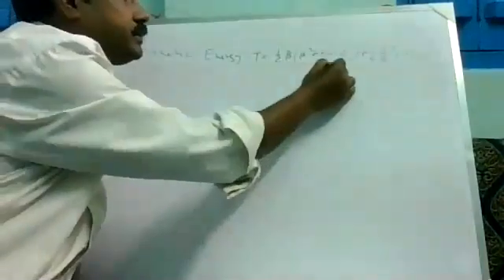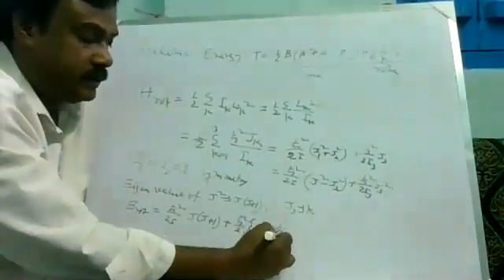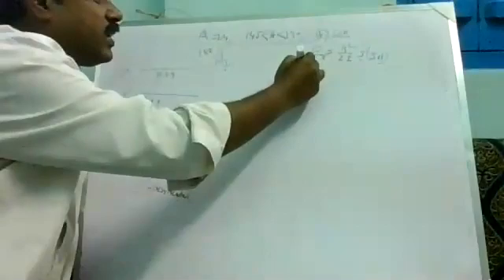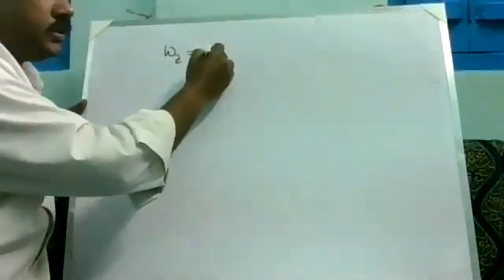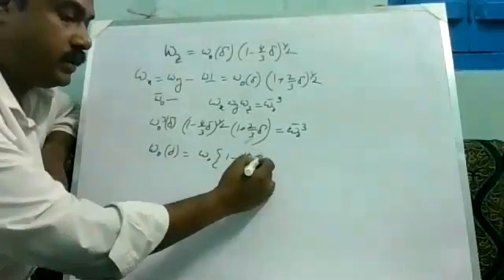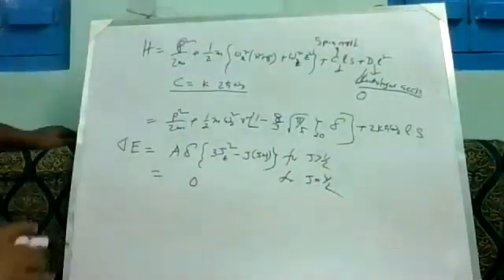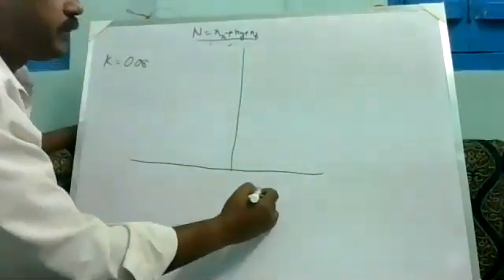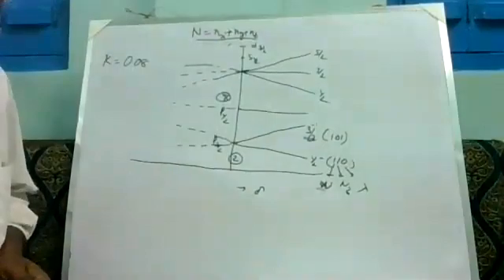shell model 3